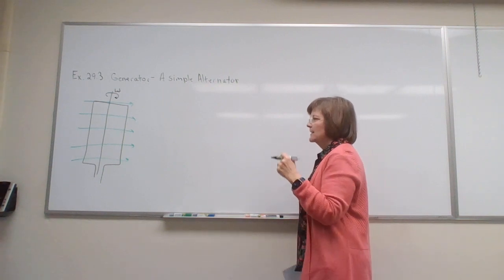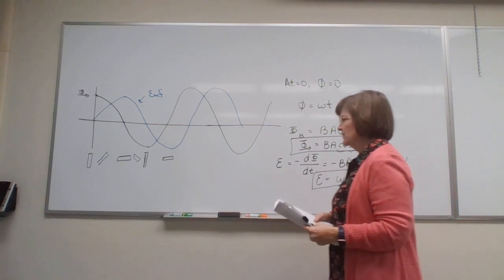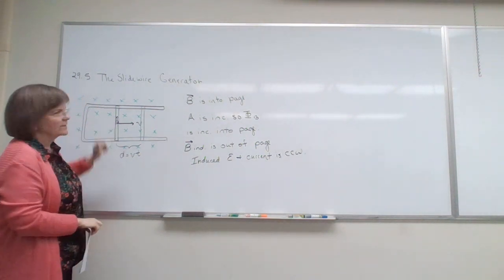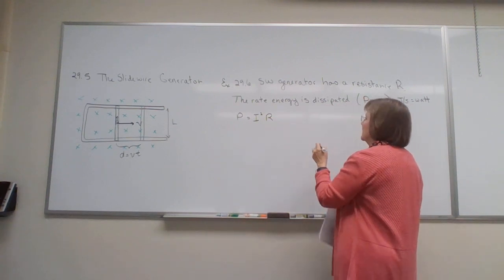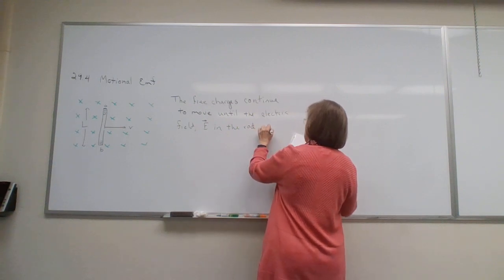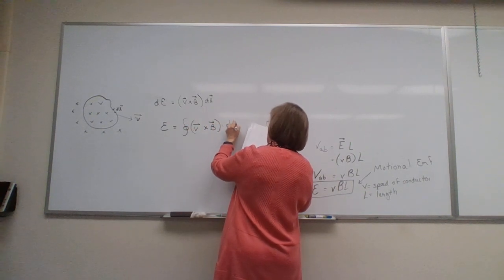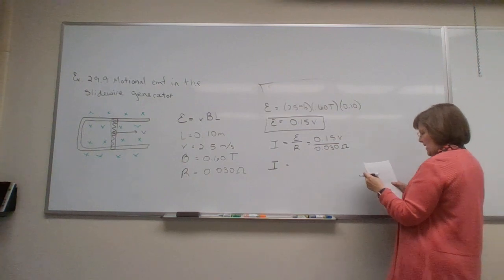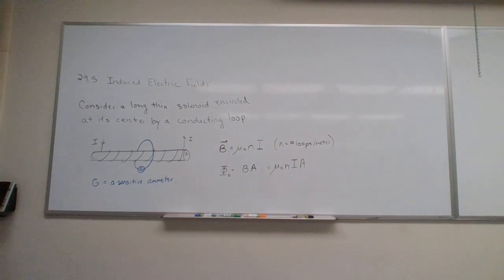PHYS 2426 Motional EMF